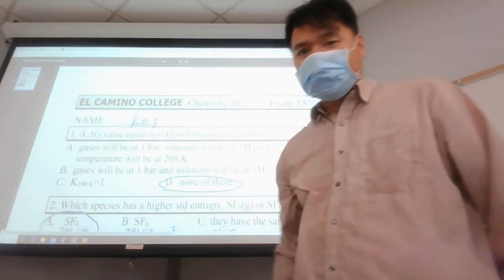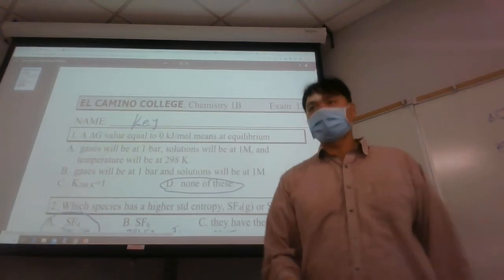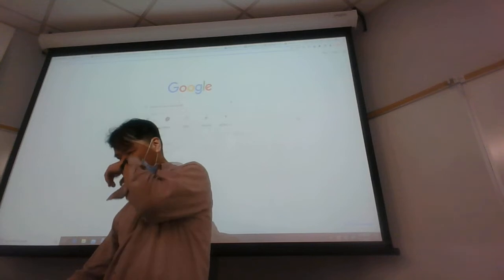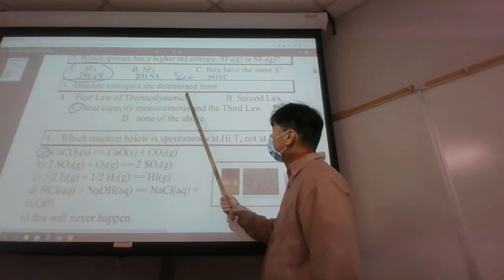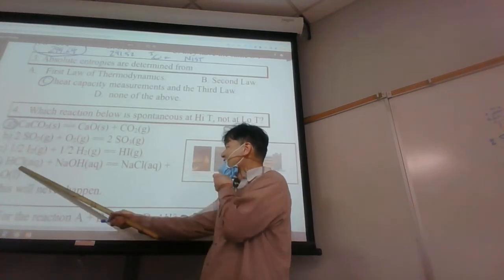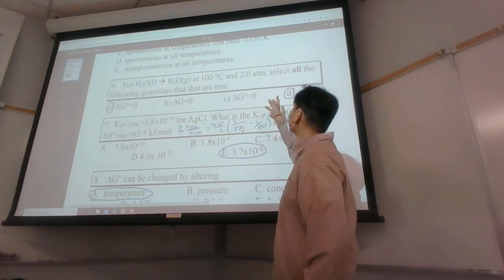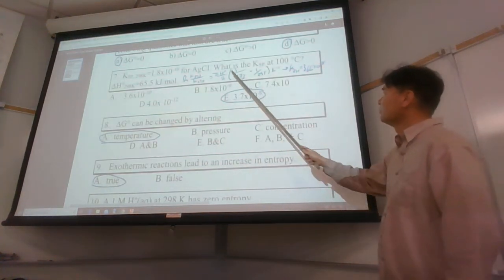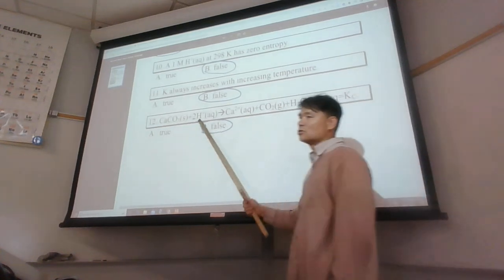Chem 1B Exam 13 MC sample